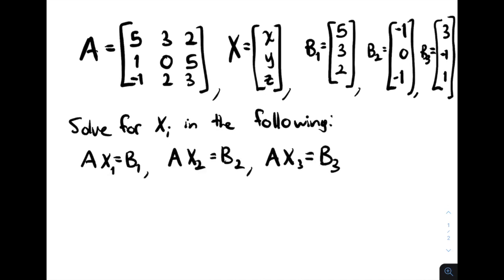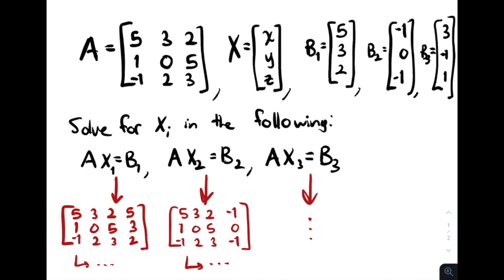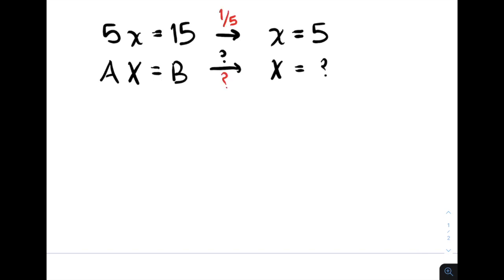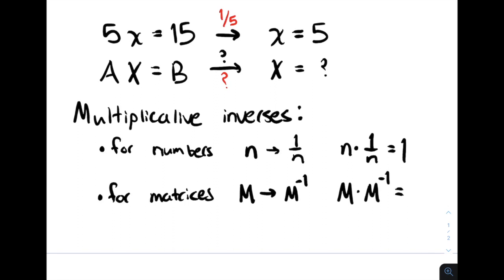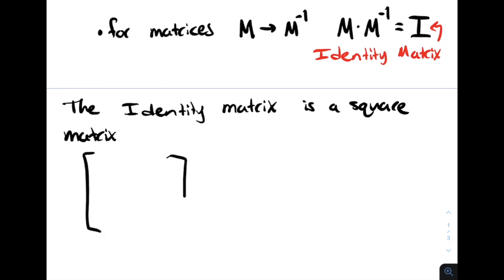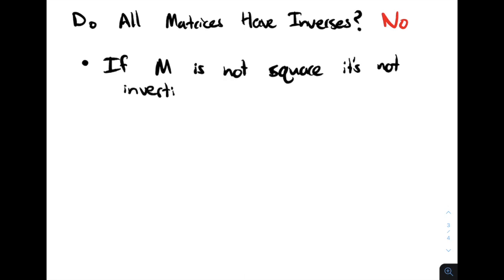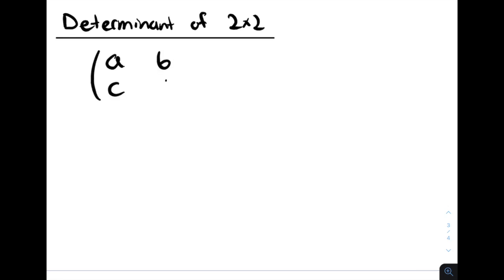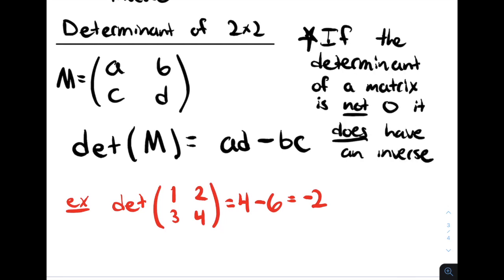Finite Math: Introducing Matrix Inverses and Determinants